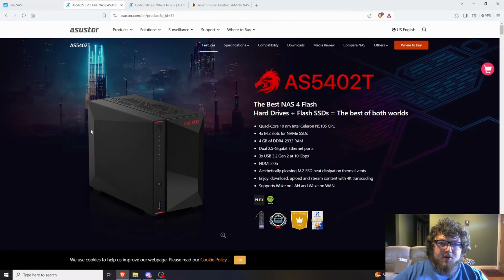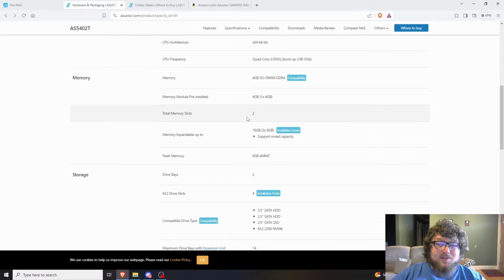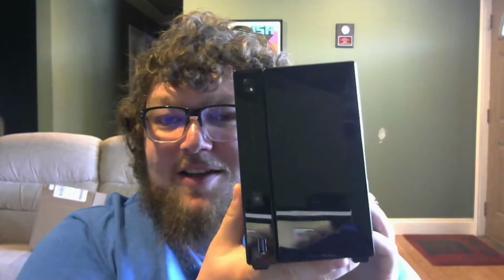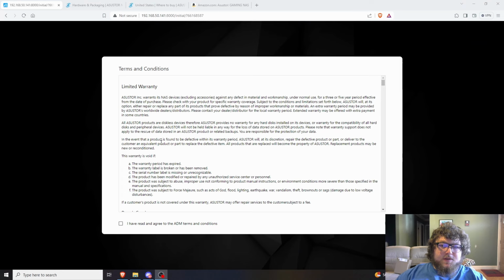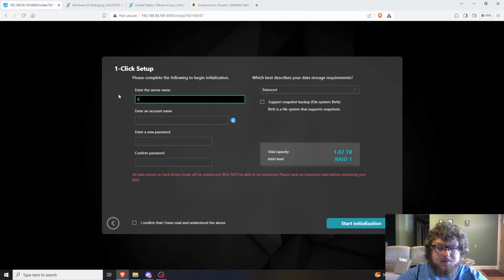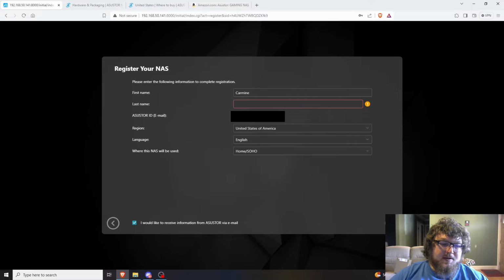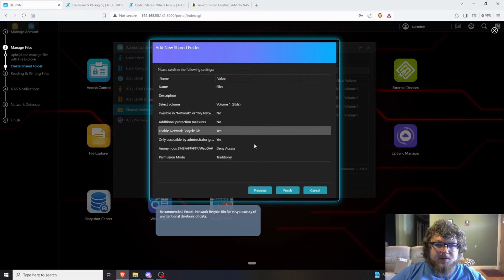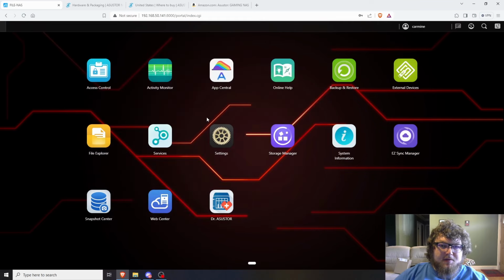How To Setup The Asustor AS5402T NAS | Brief Overview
In this video I go over how to setup the Asustor AS5402T nas as well as an overview of the device.

It is valid from 04/12/2024 3:00 PM PDT to 05/12/2024 11:59 PM PDT